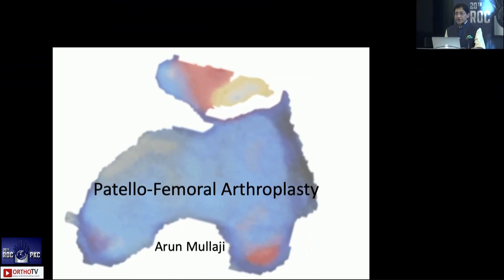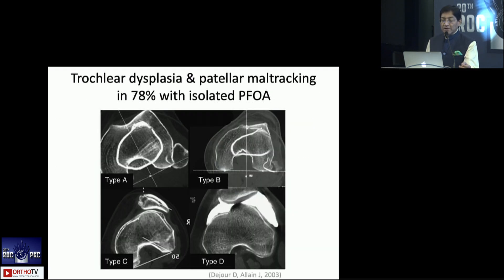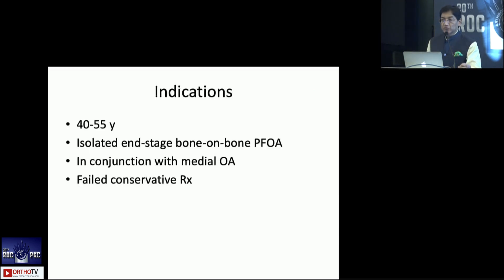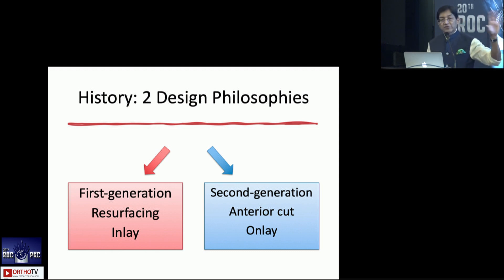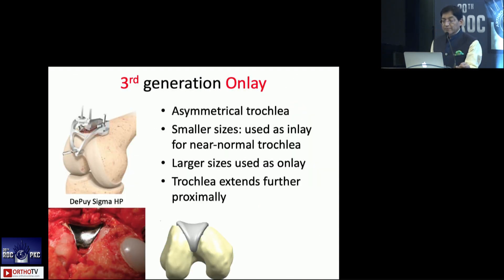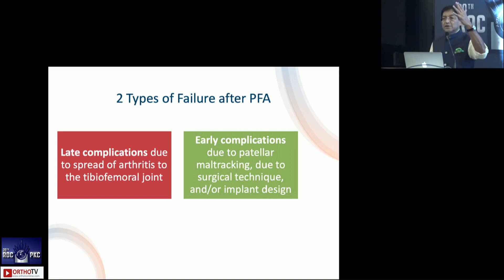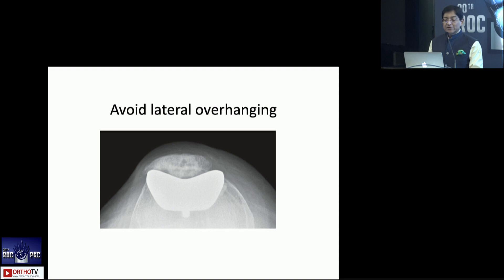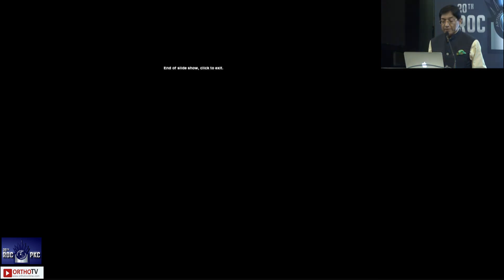ROC & PKC : Patello-Femoral Arthroplasty - Arun Mullaji